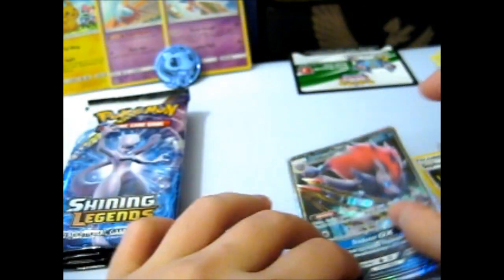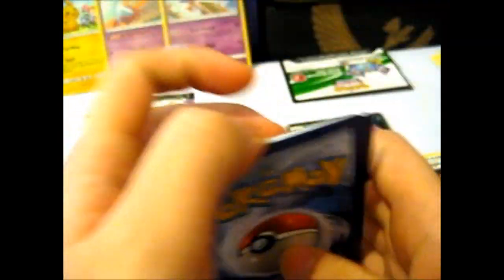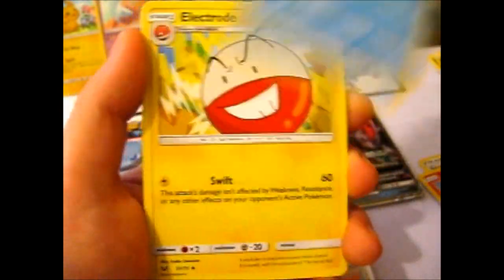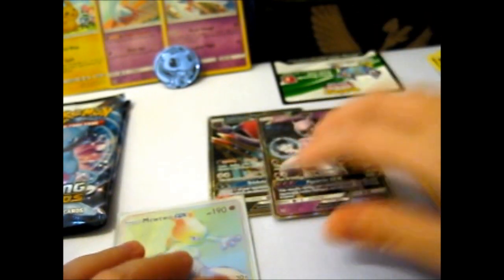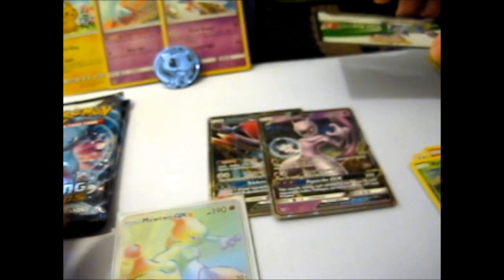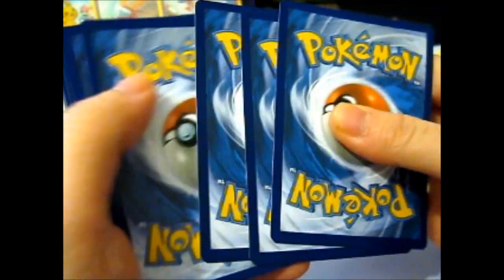Pokemon's EPIC Shining Legends Collector's Chest Opening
Opening of: Pokemon's EPIC Shining Legends Collector's Chest